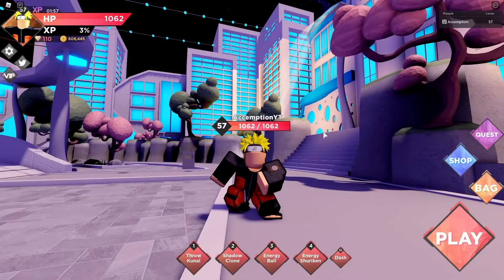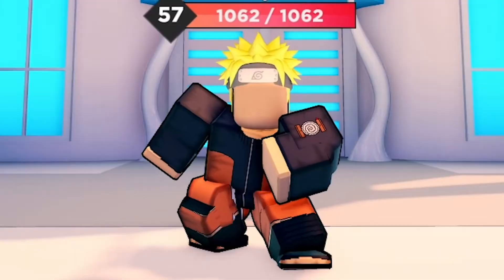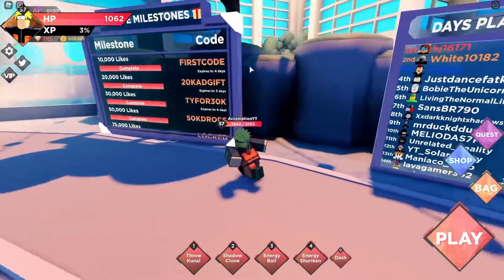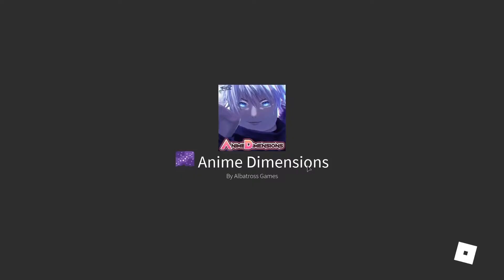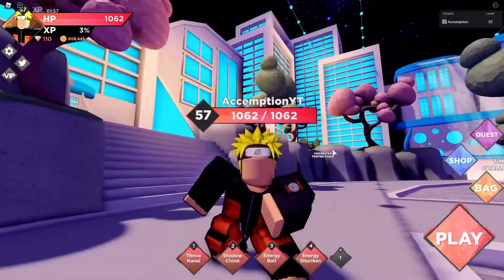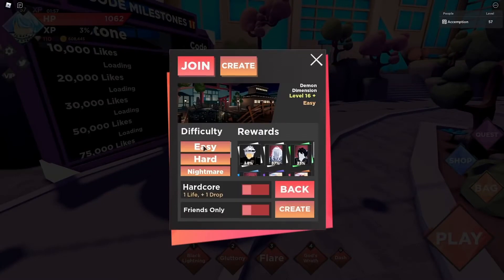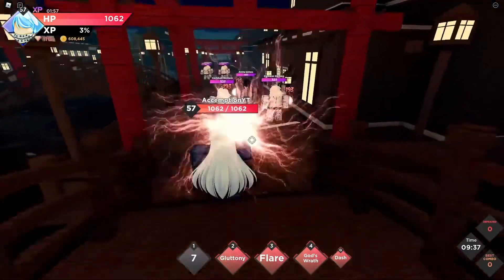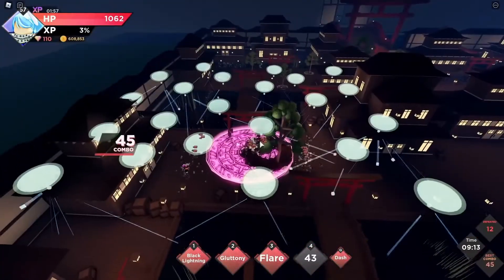How To Easily Level Up Fast In Roblox Anime Dimensions! (BEST METHOD)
Easy method to level up fast on Anime Dimensions in Roblox!